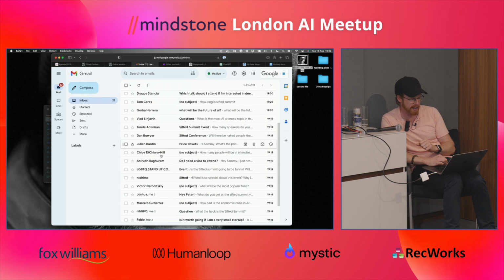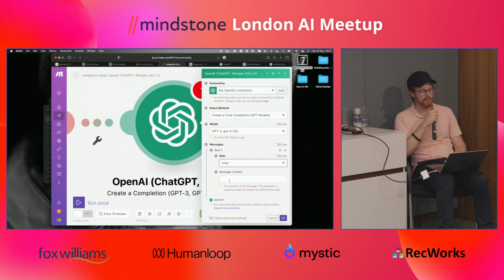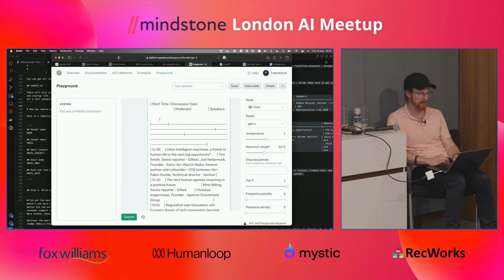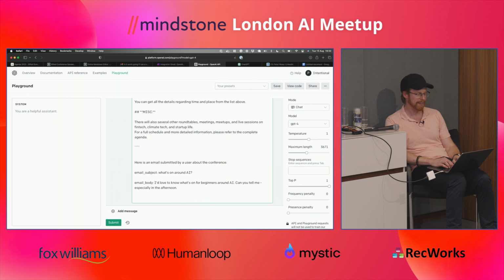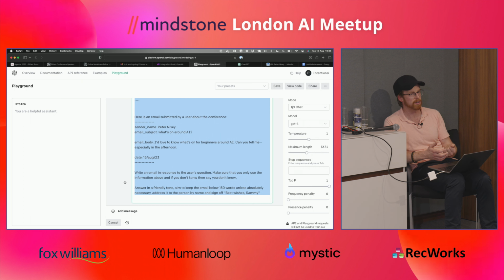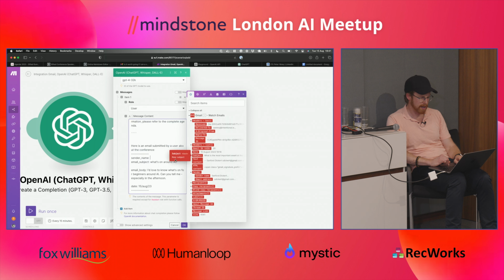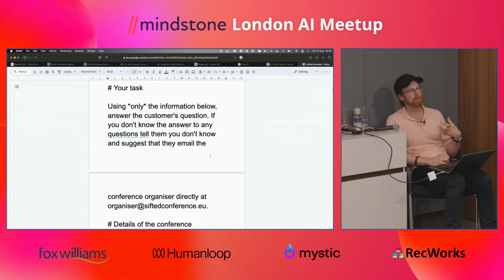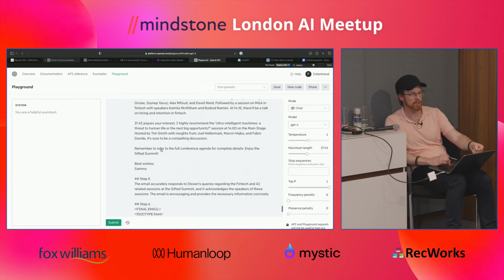Peter Nixey - Building an Email Agent with OpenAI and Make - Mindstone London AI Meetup Aug '23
Peter's talk about Building an Intelligent Email Support Agent using OpenAI and Make at the Mindstone London AI Meetup in August 2023